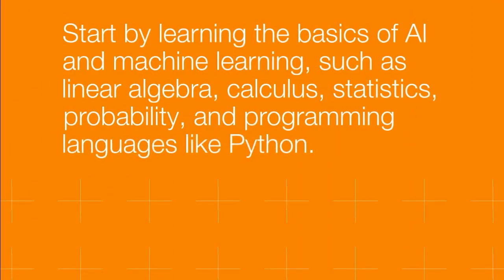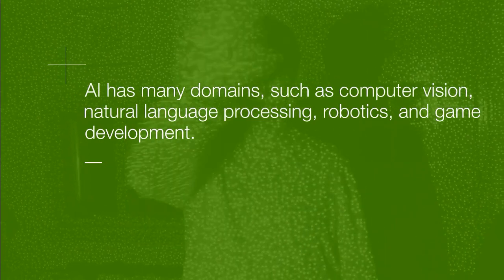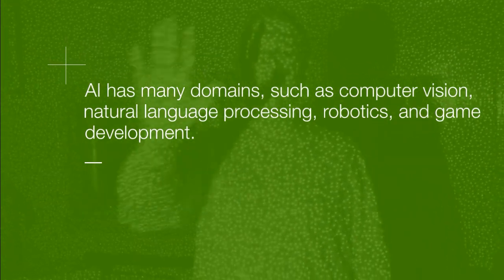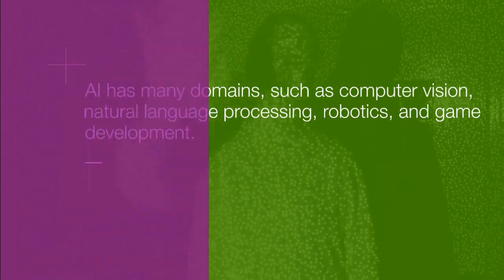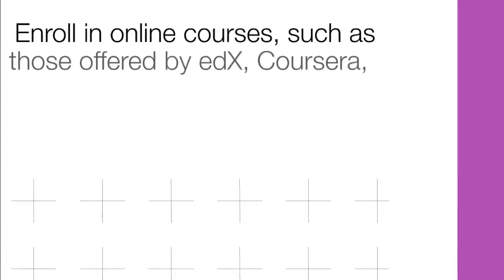Mastering Artificial Intelligence: The Ultimate Guide for Beginners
Are you interested in mastering artificial intelligence? Look no further! In this video, we'll explore everything you need to know to become an AI expert. From the basics of machine learning and neural networks, to advanced algorithms and cutting-edge technologies, we'll guide you through each step of the learning process. Our expert instructors will share practical tips, strategies, and real-world examples to help you hone your skills and stay ahead of the curve. So, whether you're an aspiring data scientist, software engineer, or just curious about the world of AI, this video is a must-watch. Join us on this exciting journey and let's master artificial intelligence together!